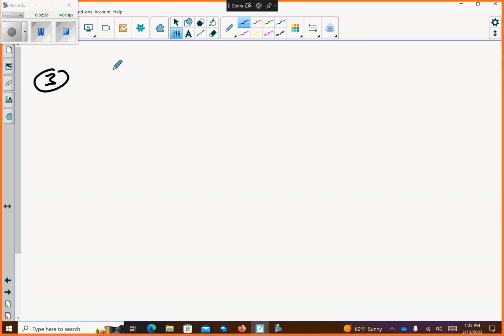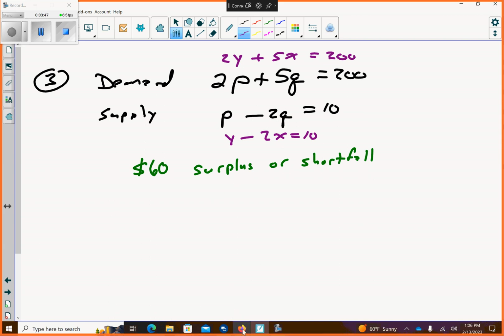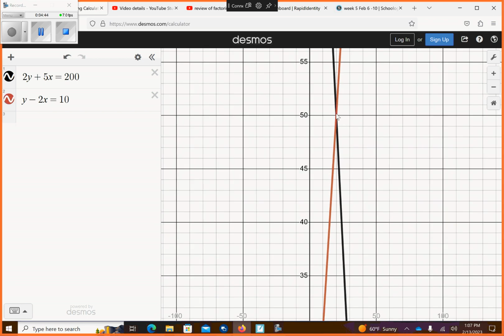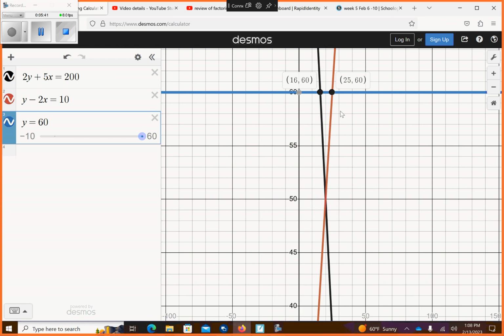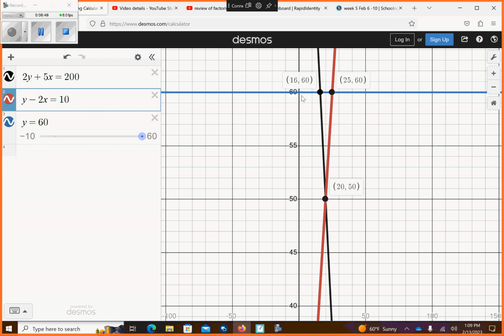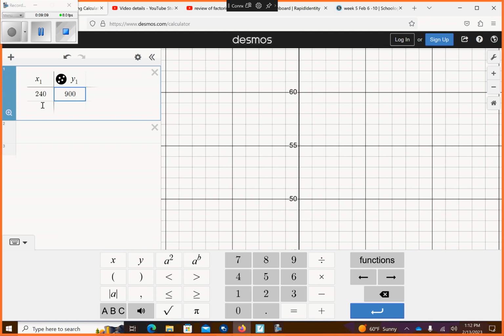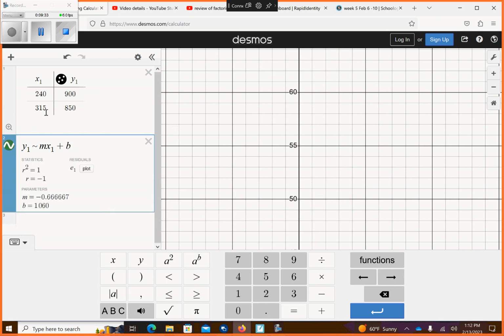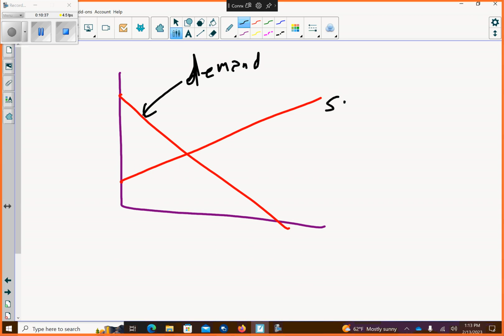supply and demand functions Monday Feb 13 2023